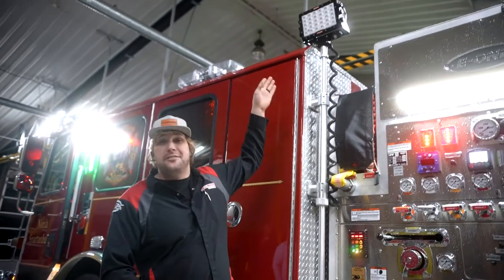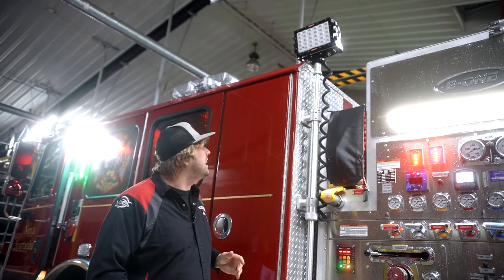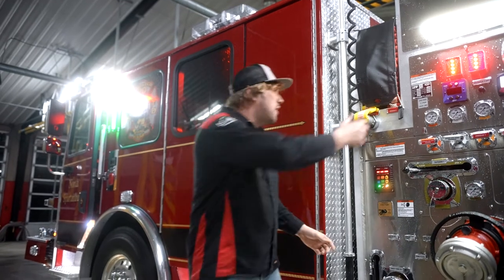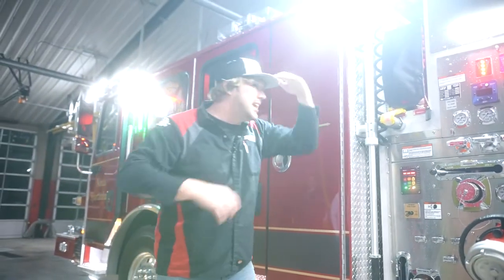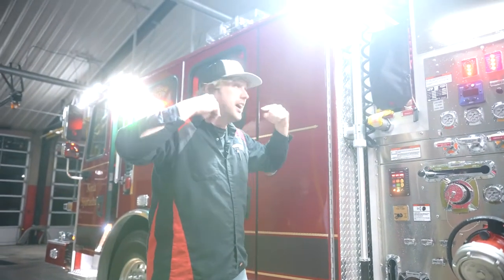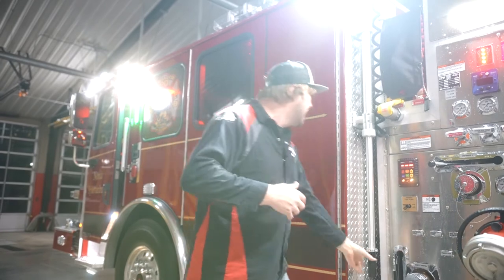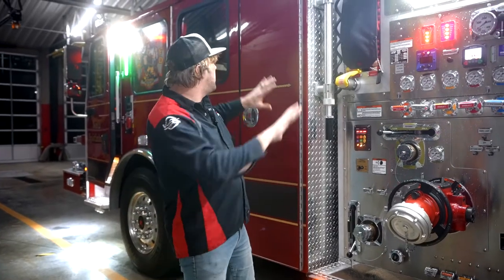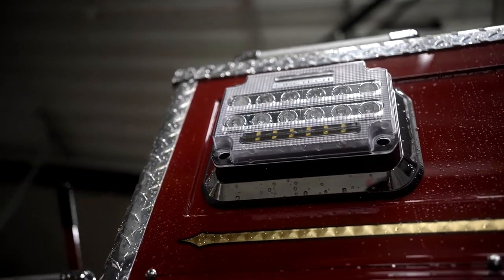FireTech Pole Mounted Scene Lights | Fire Truck Scene Lights - Fire Truck Light Bar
There's no denying that apparatus mounted scene lights have improved exponentially over the past 10 years. With that, they're so bright these days that they will really whack you in the eyeballs. Elevation is still important! 😉